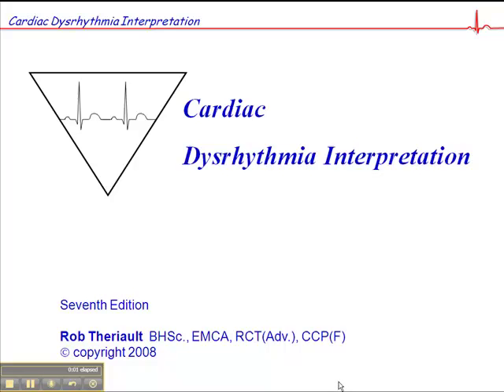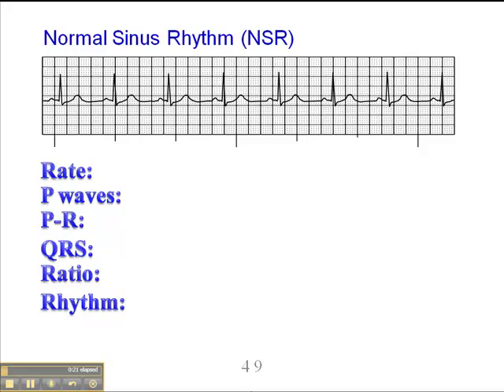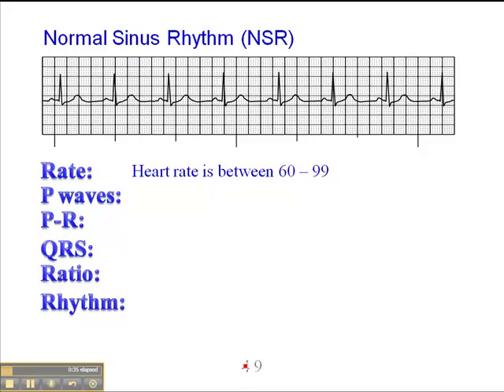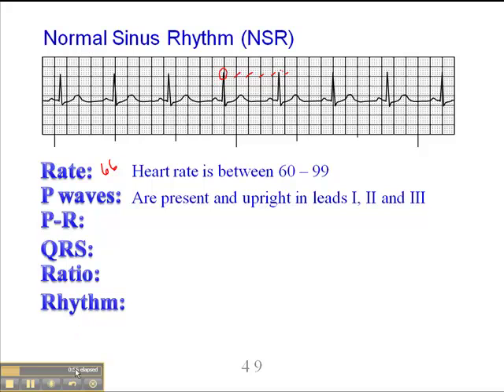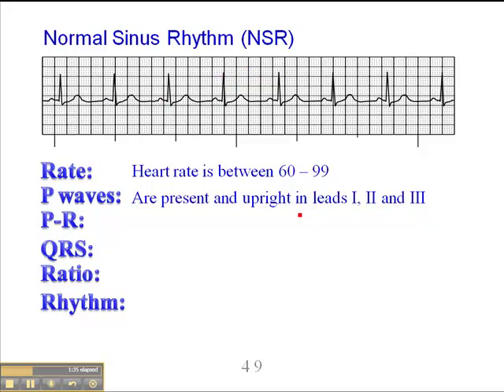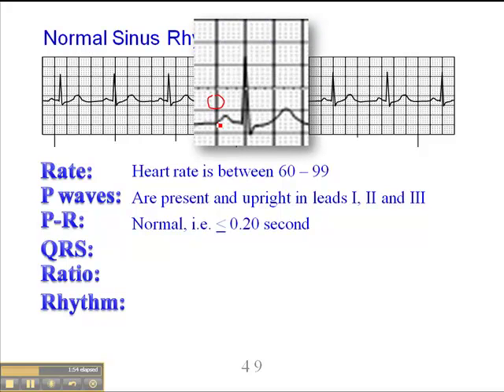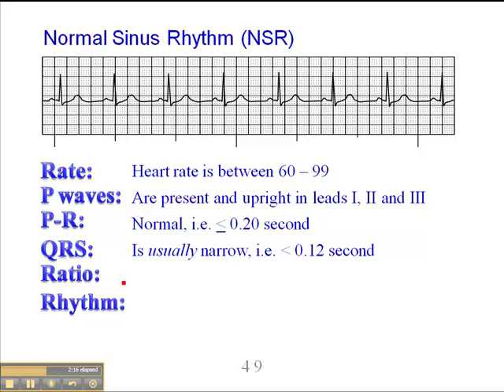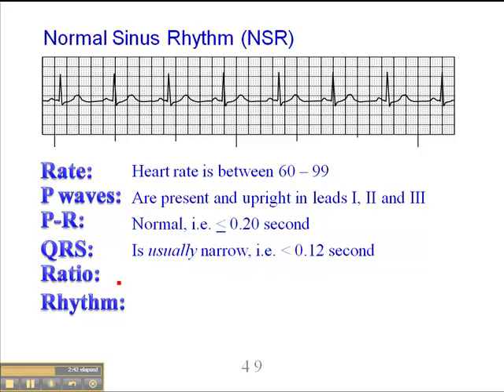ECG: Normal Sinus Rhythm (NSR)